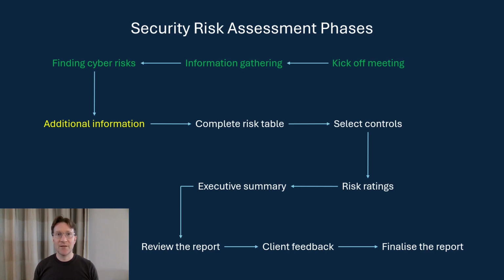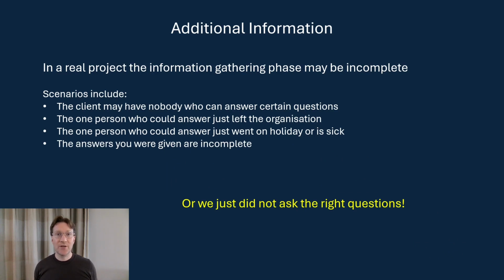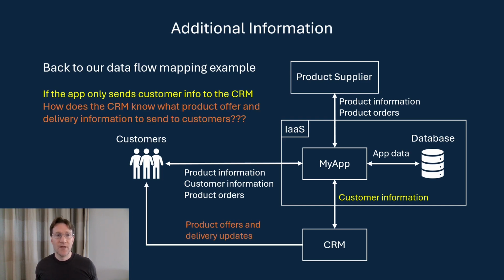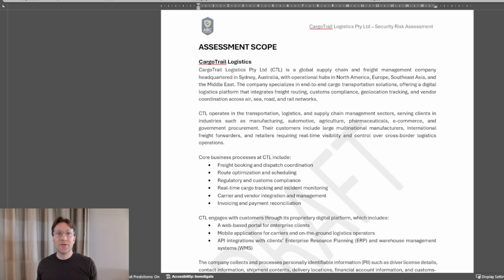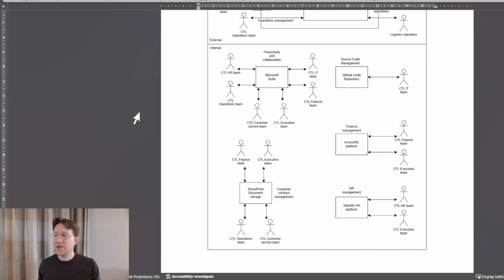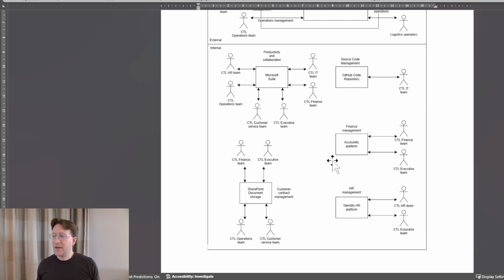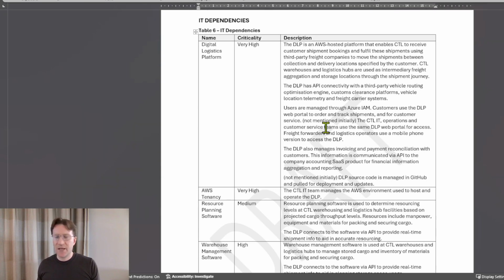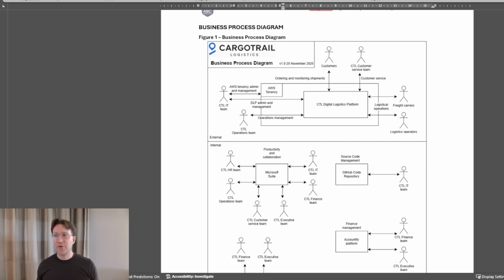What If Your Cyber Risk Assessment Data Is Incomplete? | SRA Part 5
Learn how to carry out a Cyber Security Risk Assessment (SRA) step-by-step.

🧰 Resources from this video:
Additional Information Prompt:
To use this enter the prompt first then give the AI your existing client scenario.

🚀 Need help with your SRA?
If you get stuck or need guidance on completing your own SRA, check out

📑 Chapters:
00:00 – Introduction
00:27 – Why information gathering may be incomplete
02:13 – Data flow mapping example
03:44 – Additional information examples for CargoTrail Logistics
06:27 – Notes in IT Dependency section
07:37 – Changes to the CargoTrail Logistics scenario
08:27 – How this all relates to your scenario
09:20 – Coming up in the next video – Completing Identified Risks